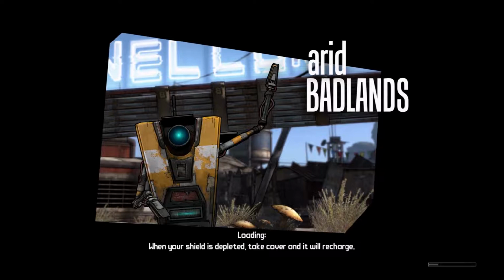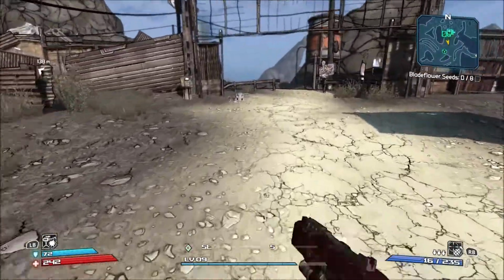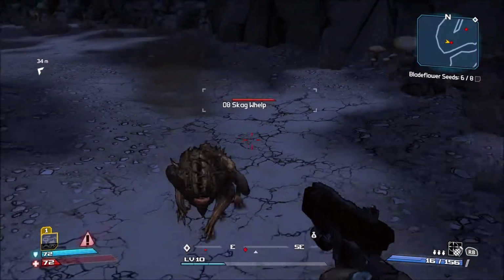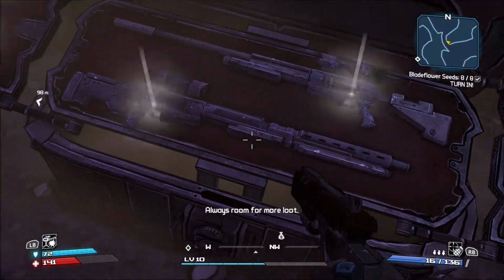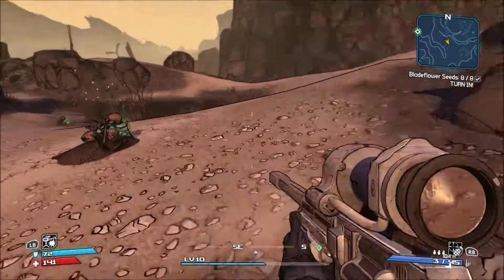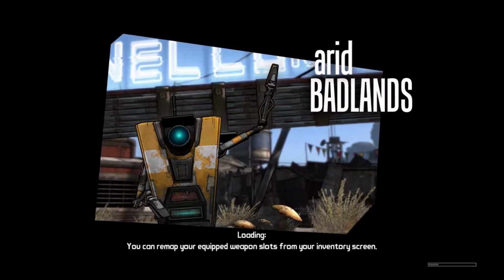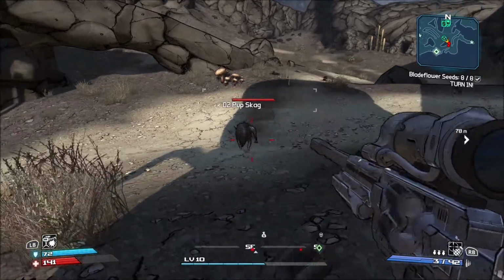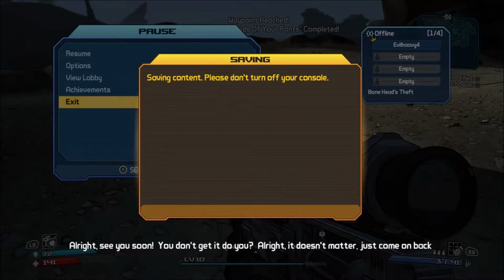Borderlands GOTY Walkthrough Gameplay Part 16 By The Seeds of Your Pants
Welcome to today's video about Borderlands GOTY: Walkthrough Gameplay  Part 16 By The Seeds of Your Pants.

Video was recorded on 8/4/19

Can we get us to the view goal of 14 views & 3 likes?

Use teespring code Evilhaavy4 to save $4.00 off.